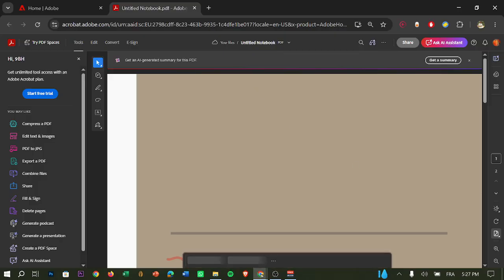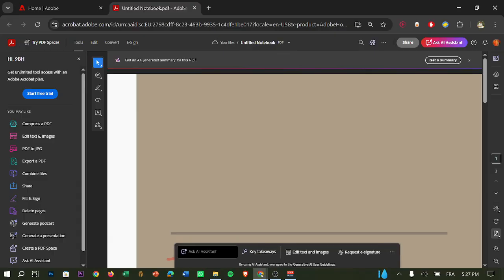How To Listen to a PDF in Adobe Acrobat! Tutorial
Today we talk about adobe acrobat,pdf,listen to a pdf in adobe acrobat,how to use adobe acrobat,adobe reader read out loud